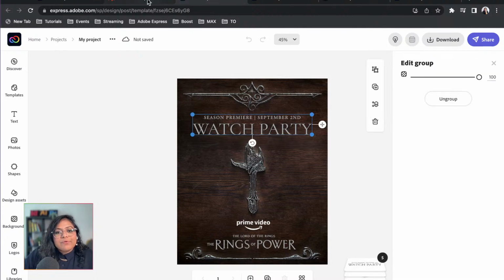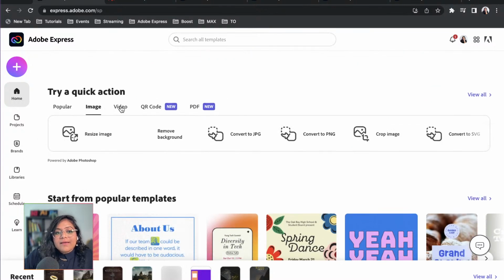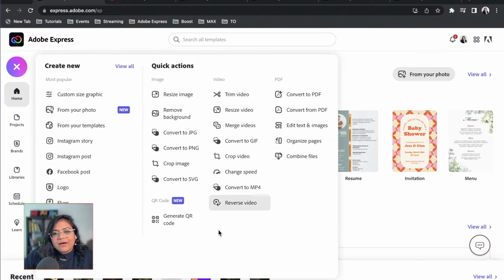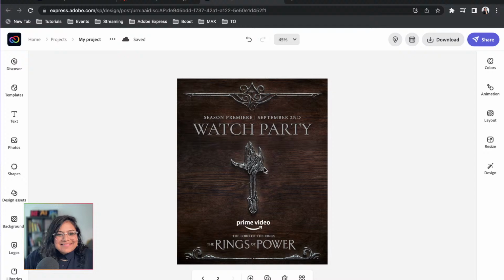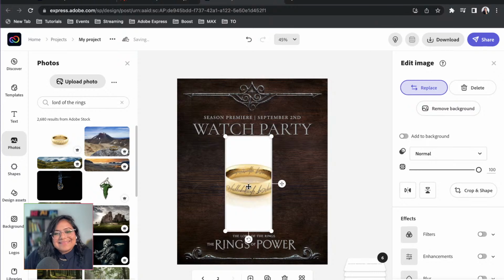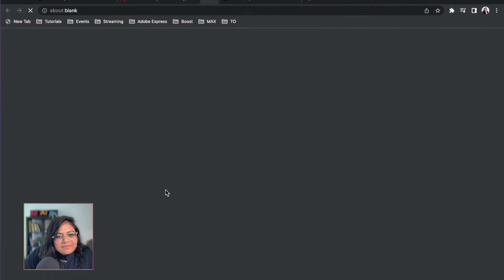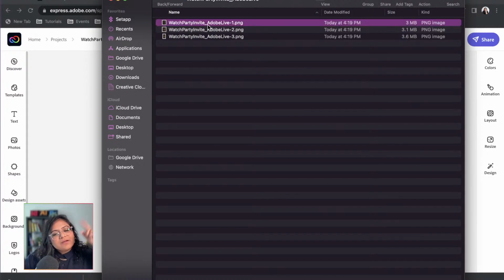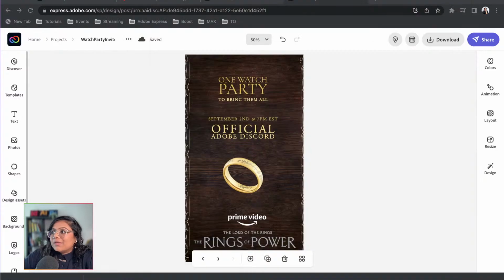Create a Fun Watch Party Invitation with Adobe Express | Adobe Creative Cloud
Learn how to design a watch party invitation using Adobe Express with Anika Aggarwal. Watch as she shares how to navigate the easy-to-use templates to create the ultimate graphics for your movie marathons!

00:00 Start
6:00 Creating a new document
6:40 Adding Adobe Stock images
11:20 Adding text
24:15 How to resize